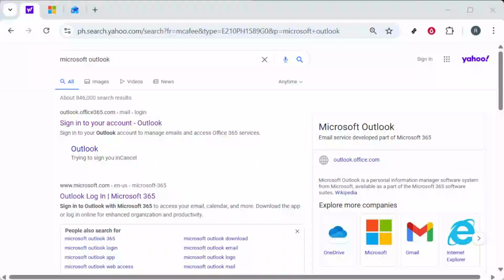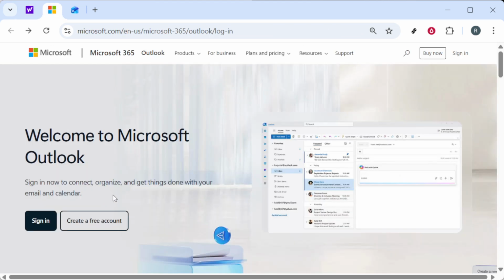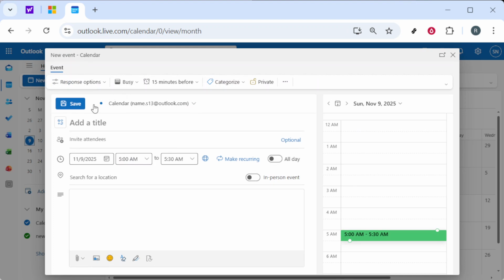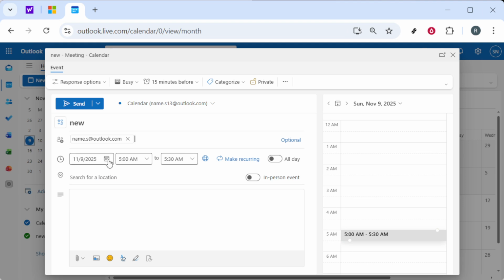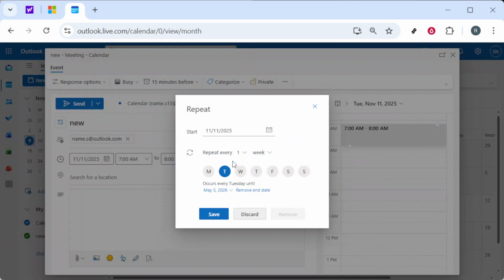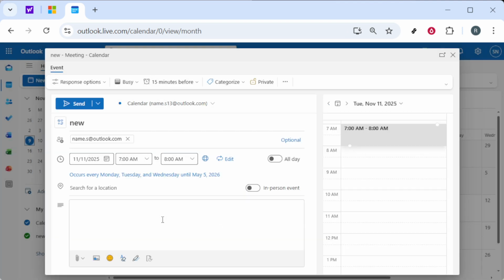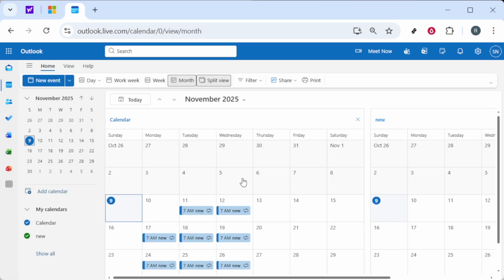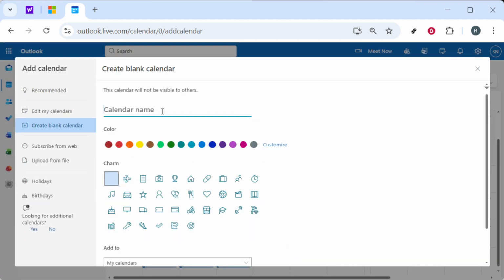How To Use Microsoft Outlook Calendar (Fast) (2025 Guide)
Scheduling with Outlook Calendar makes staying organized simple. You can view all appointments, deadlines, and meetings in one place. With reminders and color-coded options, you’ll never miss an important event again. Here’s how to use it efficiently.

🗓️ Step 1: Open Calendar from the navigation bar.
📍 Step 2: Choose your preferred view (Day, Week, Month).
📝 Step 3: Add new appointments or meetings.
🔔 Step 4: Set reminders and notification alerts.
📆 Step 5: Save — your calendar updates automatically.